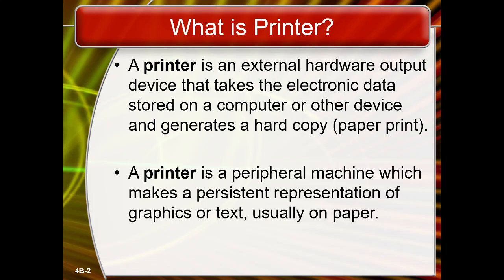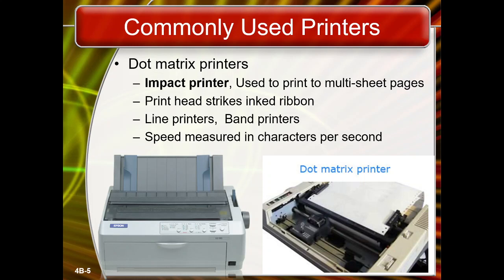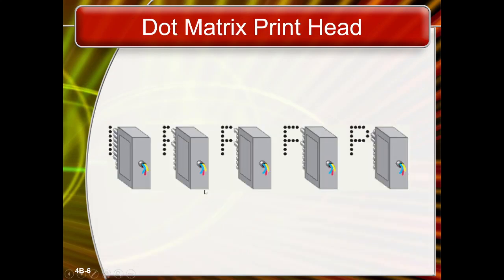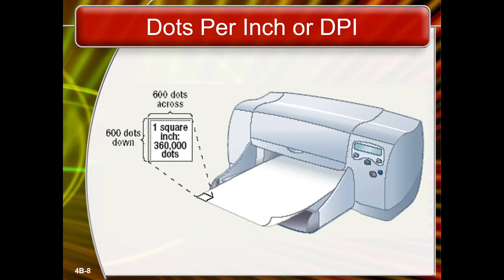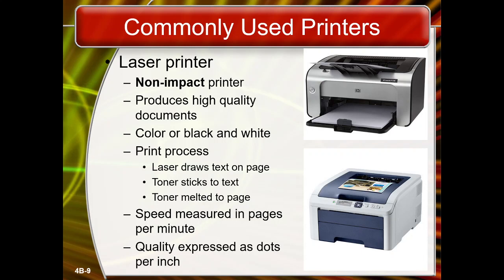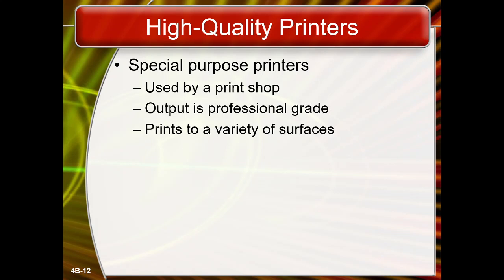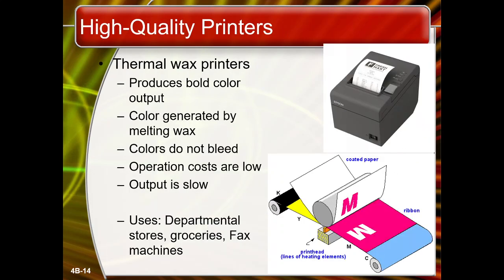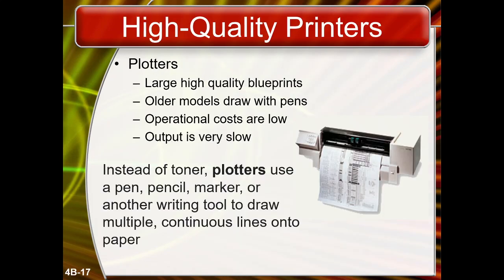ITC 4B- Printing - Introduction to Computers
Dr. D.  Lecture series: ITC 4B-  Printing - - Intro to computers -
following book and Lecture-Slides from - Intro to computer by Peter Norton